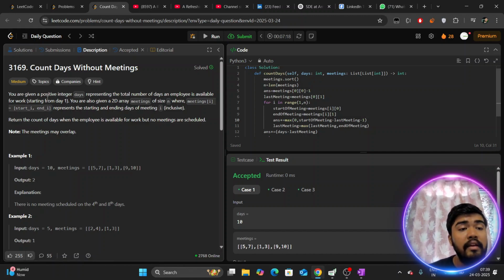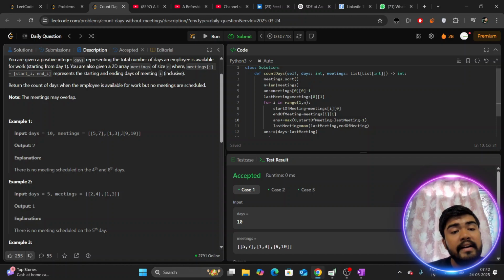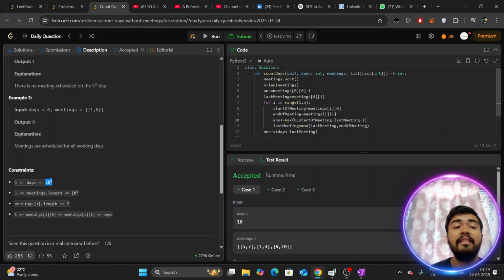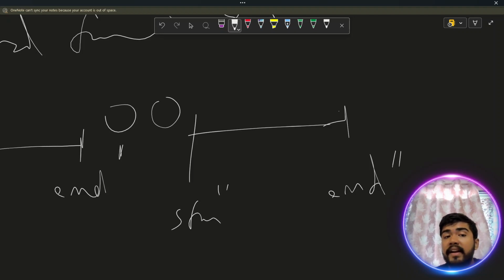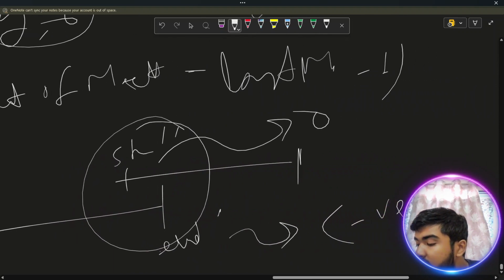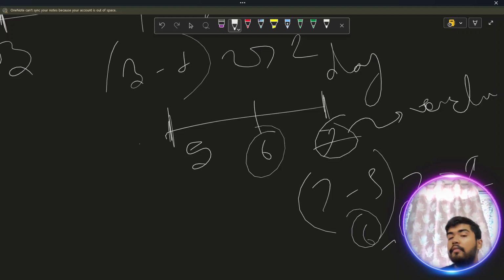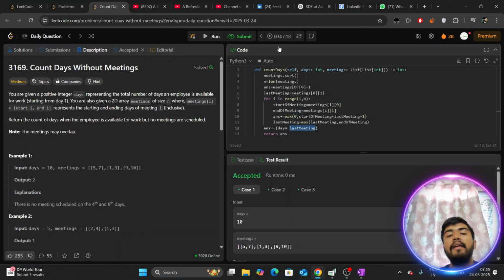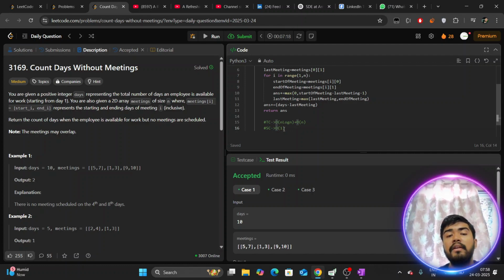Count Days Without Meetings || Leetcode 3169 || Sorting || Greedy Algorithm || Math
100 Days Code Challenge with Shouvik 🚀 || Master DSA, System Design & Backend Development || Count Days Without Meetings || Leetcode 3169 || DSA || 100 Days of Coding Challenge